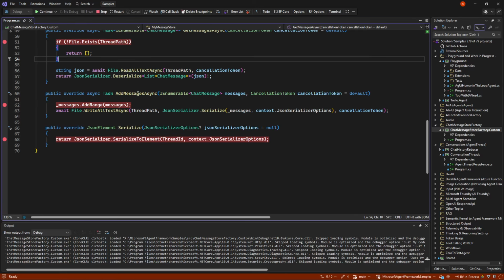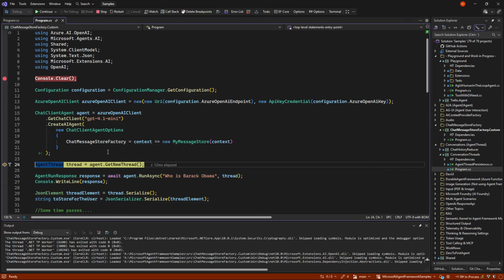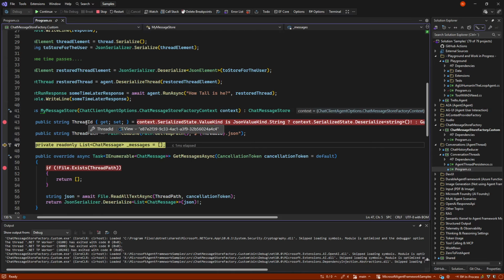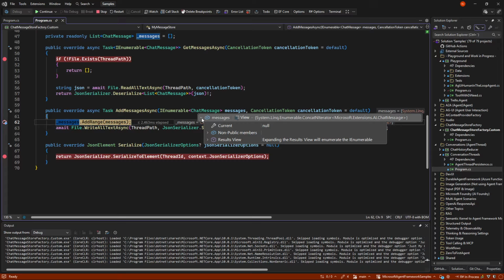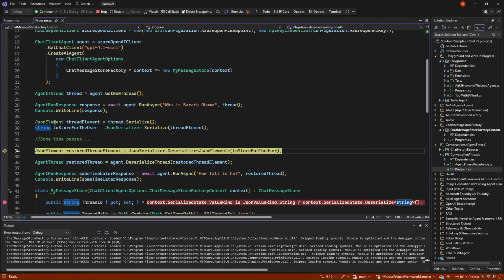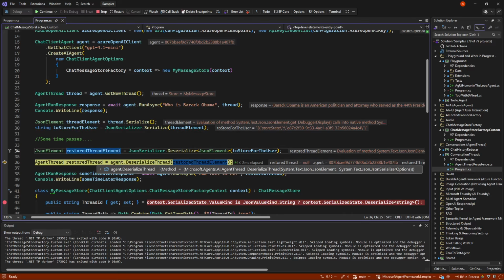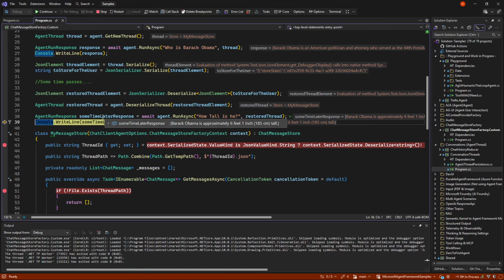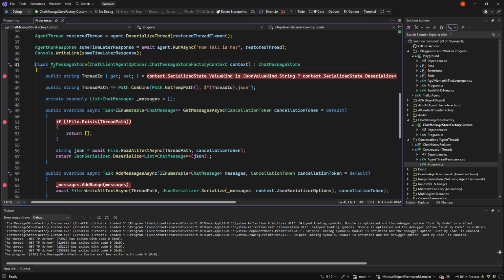Custom ChatMessageStore in Microsoft Agent Framework [AI in C#]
In this video, we will explore how you can make a Custom ChatMessageStore to be able to resume a conversation between sessions